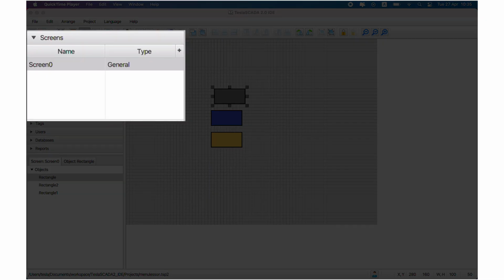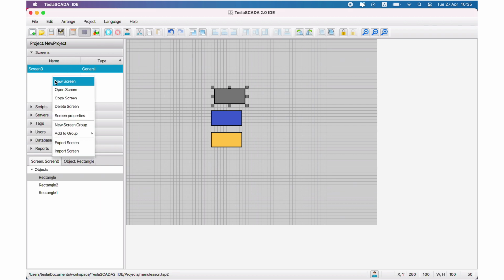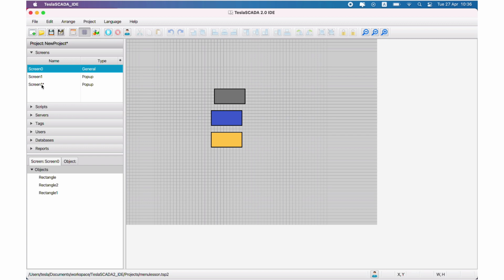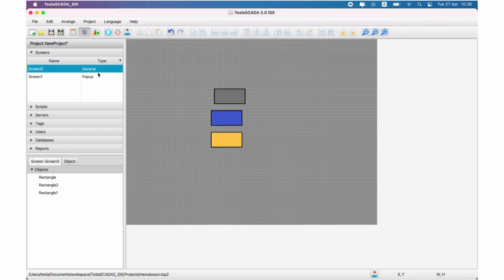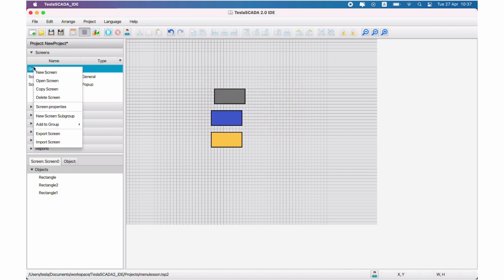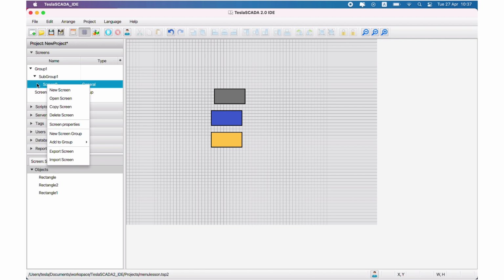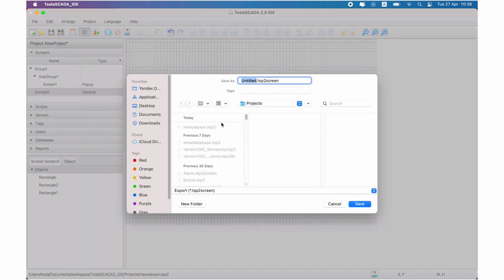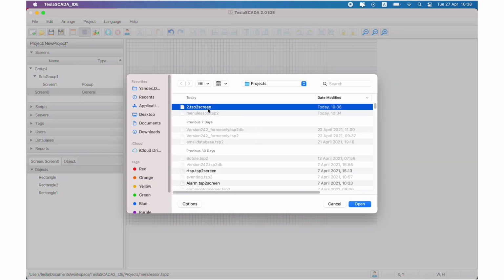Lesson 6.1. SCADA for beginners. Screens window.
Lesson 6.1. Screens window. In this video we describe screens window of TeslaSCADA IDE.

Content of the video:
0:00​ Introduction.
0:25 Screen's table columns.
0:35 Context menu.
1:45 Screen group.
2:40 Organise screens.
2:55 Export and import screen.